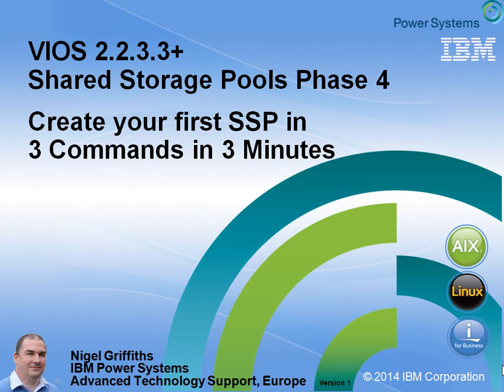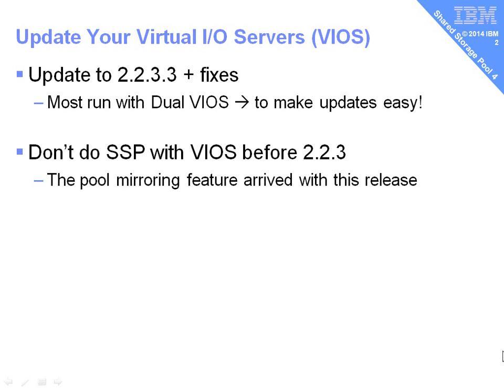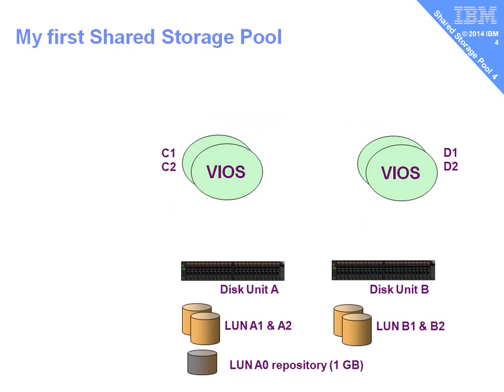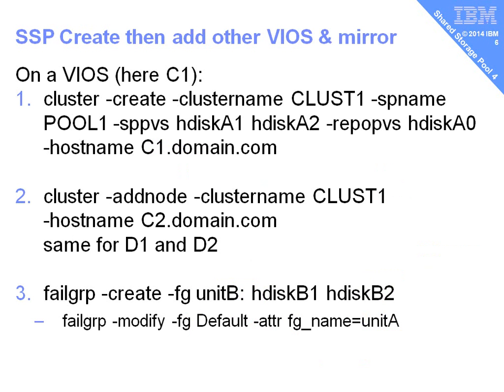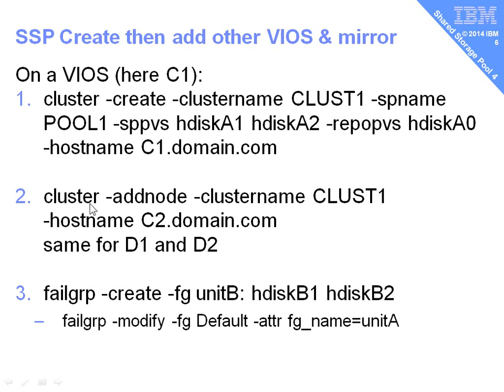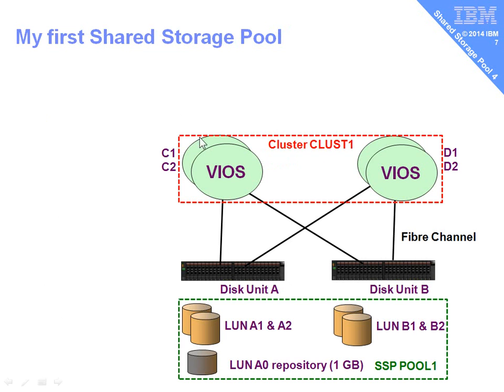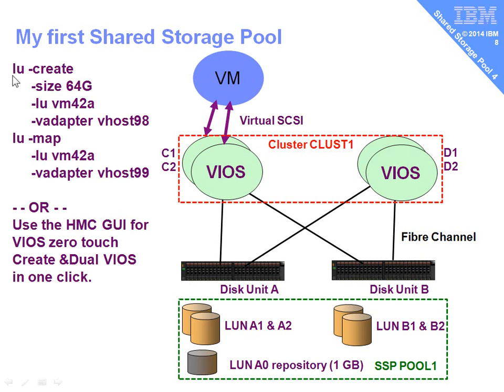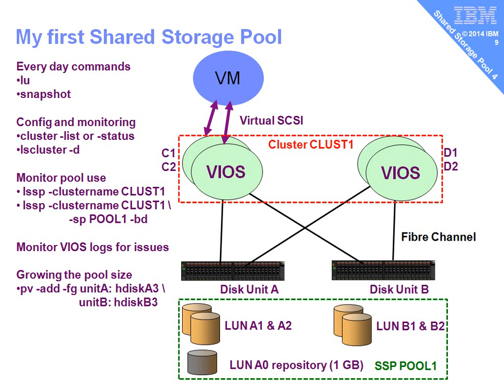Shared Storage Pool in 3 Commands in 3 Minutes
With VIOS Shared Storage Pools you need to get to grips with the concepts 1) cluster of VIOS and 2) a pool of LUNs but the actual creating a SSP and using it is very simple and quick with just 3 commands:
1) cluster -create -clustername CLUST1 -spname POOL1 -sppvs hdiskA1 hdiskA2 -repopvs hdiskA0 -hostname C1.domain.com
2) cluster -addnode -clustername CLUST1-hostname C2.domain.com
3) failgrp -create -fg unitB: hdiskB1 hdiskB2
Config:
Disk Unit A: 2 data LUNs + repository 1 GB LUN = hdiskA1-3
Disk Unit B: 2 data LUNs  = hdiskB1-2
LUNs Zoned to ALL VIOS C1,C2 and D1,D2
Then use SSP mirroring and not VM disk mirroring for a simple life.